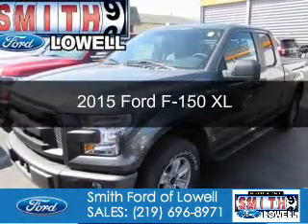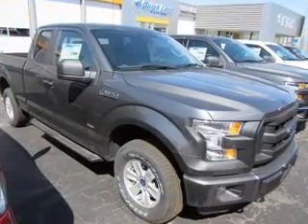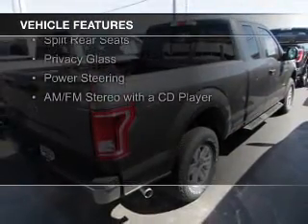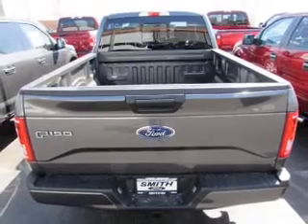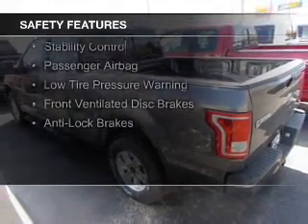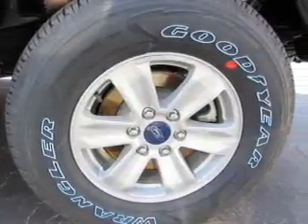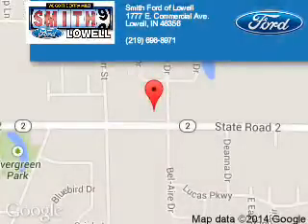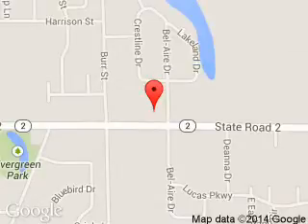2015 Ford F-150 - Lowell IN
Phone:
Year: 2015
Make: Ford
Model: F-150
Trim: XL
Engine: 2.7 liter 6 cylinder 24 valve
Transmission: 6-Speed Automatic
Color: Magnetic Metallic
Mileage: 0
Address:
1777 E. Commercial Ave.